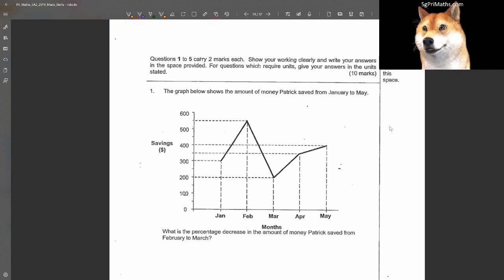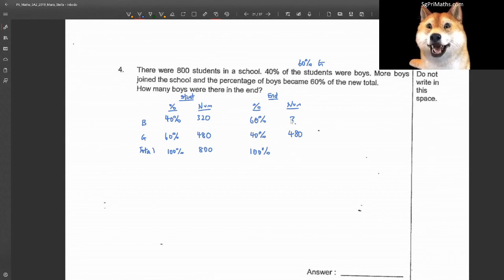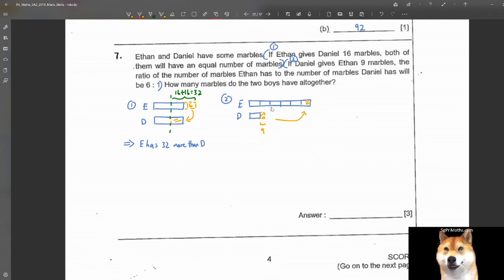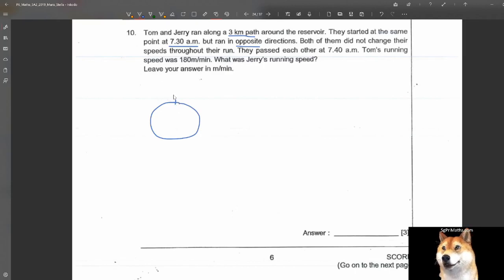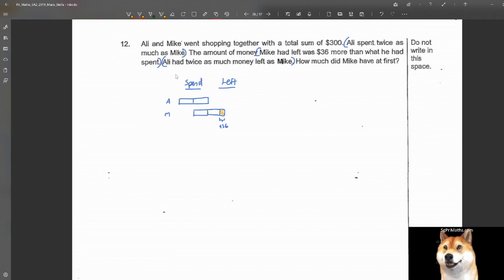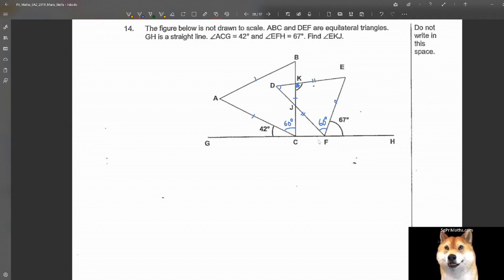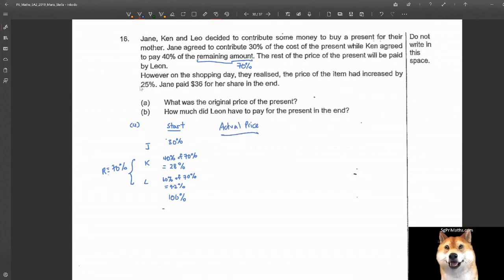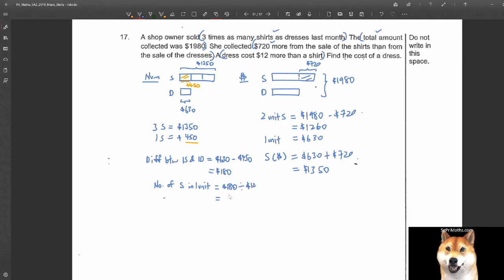P6 Maths SA2 Prelims 2019 Maris Stella Paper 2 Solutions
Level: P6
Exam: SA2 Prelims
Year: 2019
School: Maris Stella
Paper: 2

for more questions and solutions!